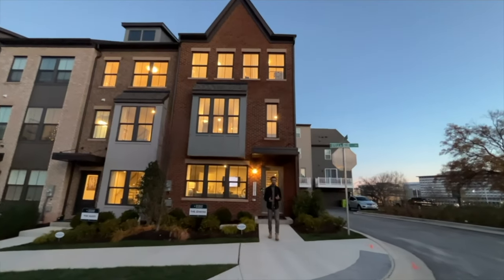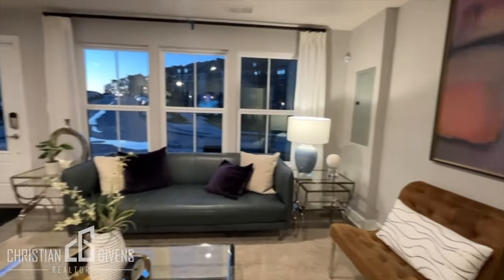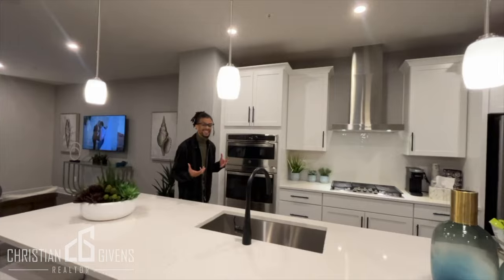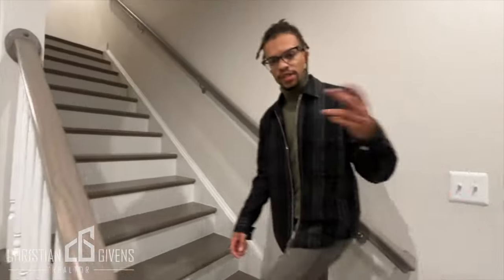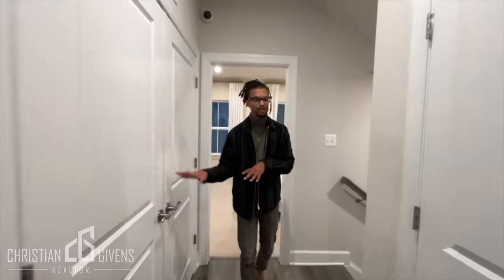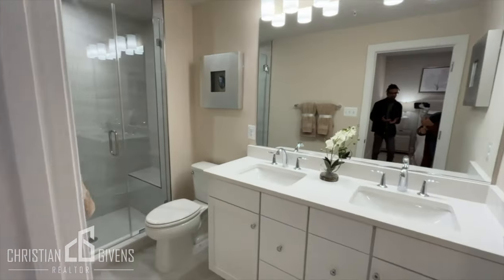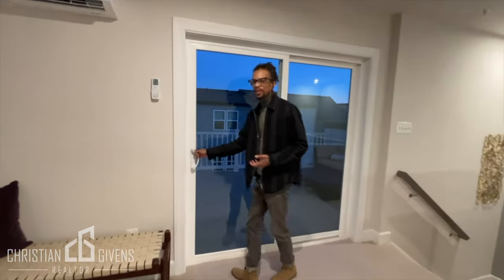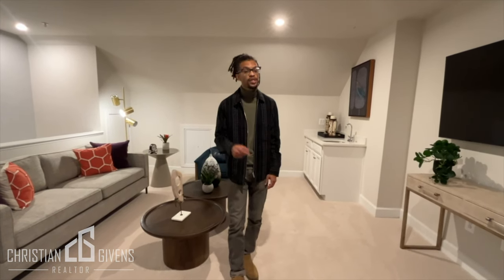Tour a Stunning $550K Home in Hyattsville, MD | Near UMD & DC | with Rooftop Terrace!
Welcome back to the ever-desirable Hyattsville, Maryland! 🏡✨ Today, we're showcasing an exceptional home starting at $550,000, offering both style and convenience, perfect for families, professionals, and anyone in between.

📍 Prime Location: Nestled in the heart of Hyattsville, this property boasts easy access to the University of Maryland College Park and the bustling city life of Washington DC. Plus, with metro access just minutes away, your daily commute or weekend adventures couldn't be more convenient!

🛒 Lifestyle Amenities: Living here means being close to Prince George's County's only Whole Foods and Trader Joe's. Although I am hoping that won't be the case forever- bring them to other parts of the county!

🏠 Home Specs:

Size Variance: Choose from homes ranging between 1,942 to 2,326 square feet.
Flexible Living Spaces: Offering 3-4 bedrooms and options of 2 full and 2 half to 3.5 bathrooms.
Modern Conveniences: Includes a two-car rear-loading garage – no more parking woes!
Unique Feature: Select homes come with an optional third level with a rooftop terrace, perfect for entertaining or unwinding with a view.

💭 Imagine living in a space where every detail caters to your comfort and convenience. Whether you're hosting a dinner party in your spacious kitchen, relaxing in your expansive living area, or enjoying a serene evening on your optional rooftop terrace, this home is designed to fit your lifestyle.

🎥 Watch the full tour in this video and experience the blend of luxury, comfort, and convenience this Hyattsville home offers.

📞 Contact Christian Givens with RLAH@properties for a private showing or more information.

Christian Givens shall not be held liable for any information represented or misrepresented in this video. All information in this video is deemed reliable but not guaranteed.